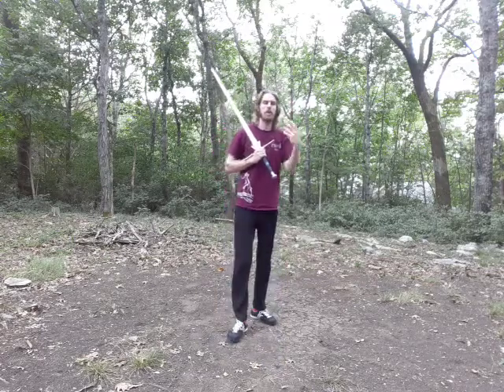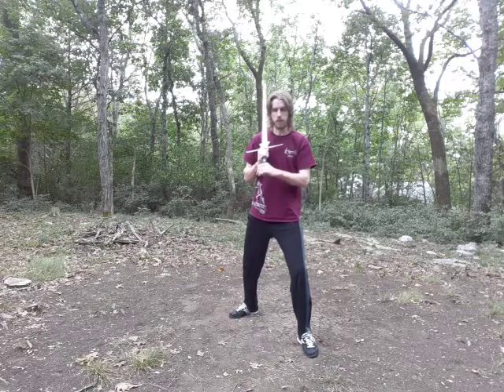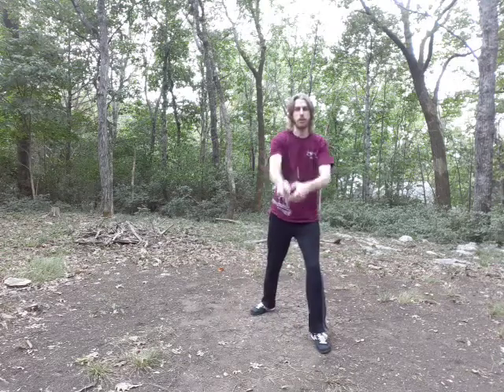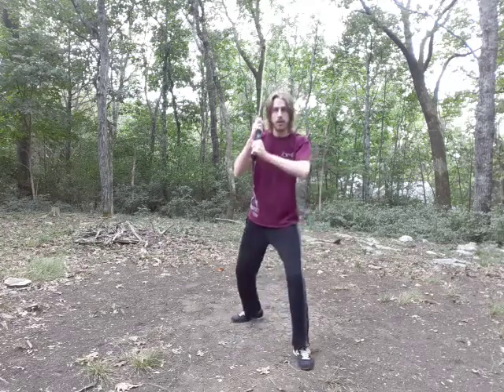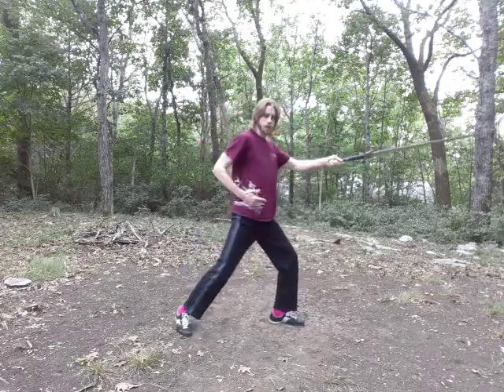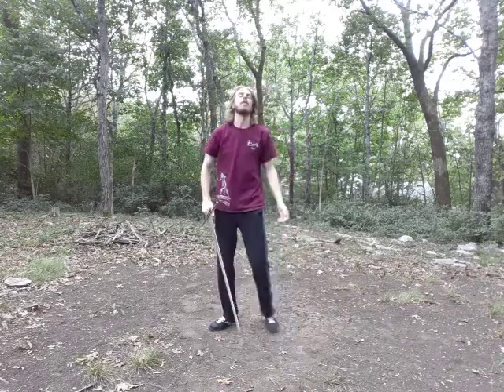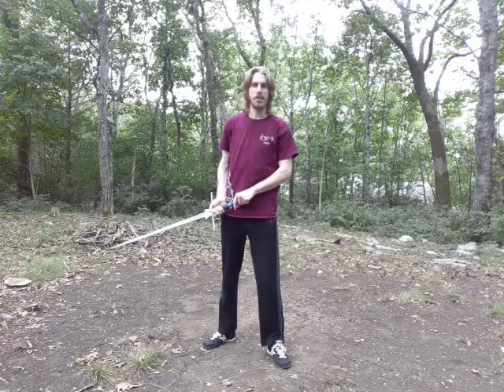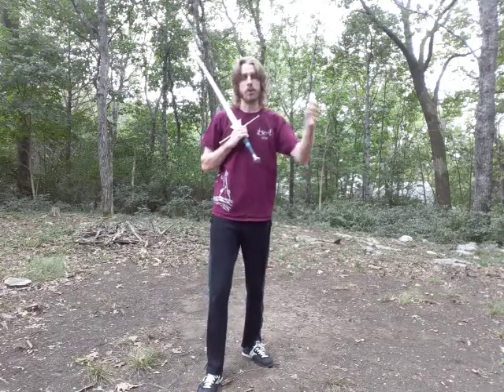Guards & What they do: Vom Tag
The first in our series going over the guards of our various systems, a quick overview on what they do for you, what you can do out of them, and their variations.